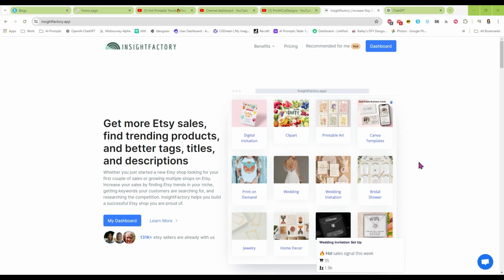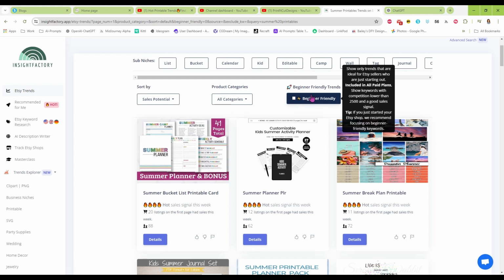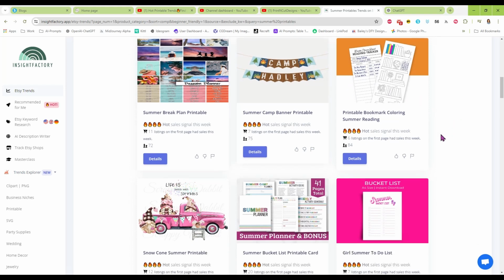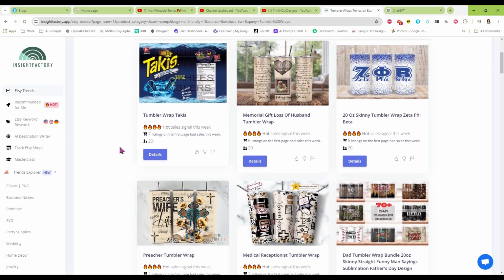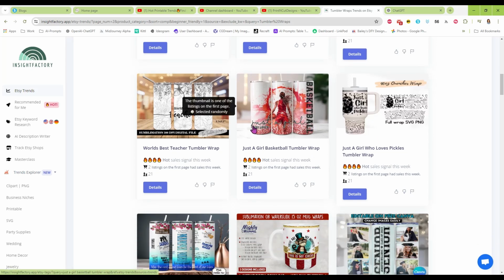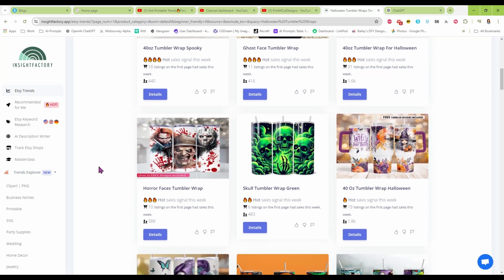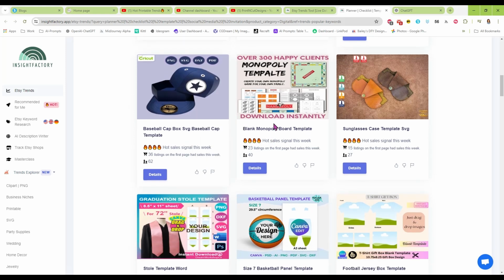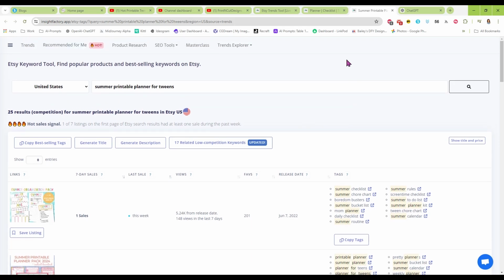Find Low Competition Digital Products for Your Etsy Shop Using Insightfactory